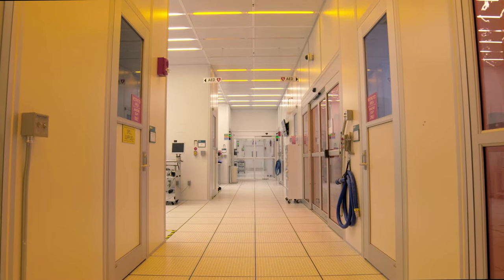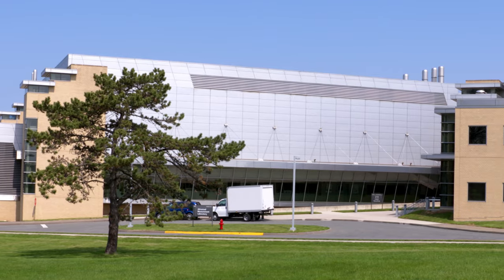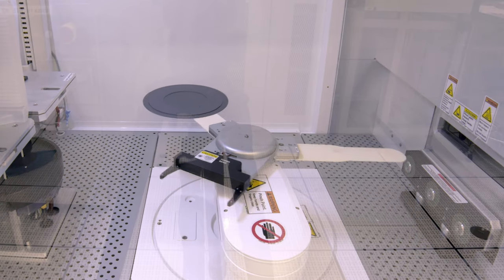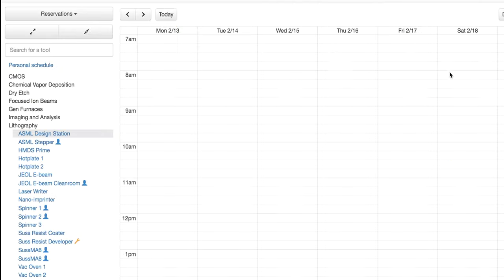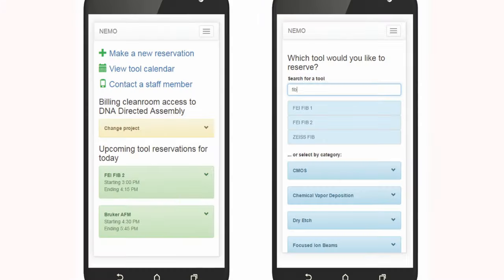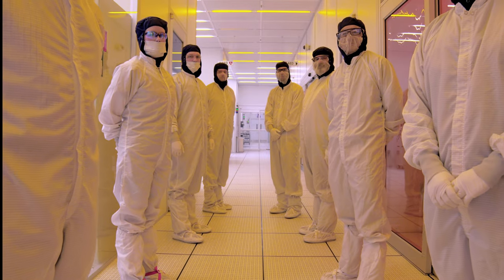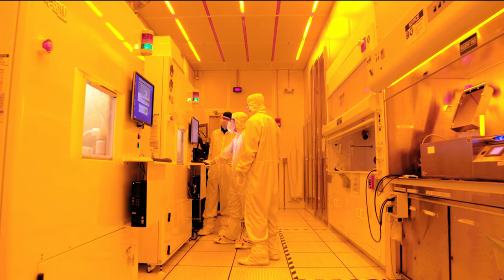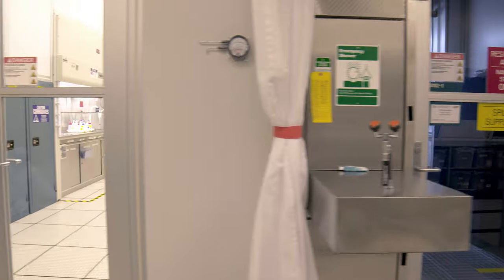The CNST NanoFab: Through the Users’ Eyes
about this unique NIST facility, where scientists from government, academia and industry can use commercial, state-of-the-art tools at economical rates, and get help from dedicated, full-time technical support staff.

Voices:
David Baldwin (Great Ball of Light, Inc.)
Elisa Williams (Scientific & Biomedical Microsystems)
George Coles (Johns Hopkins Applied Physics Laboratory)
William Osborn (NIST)